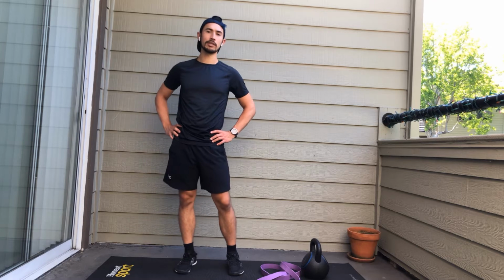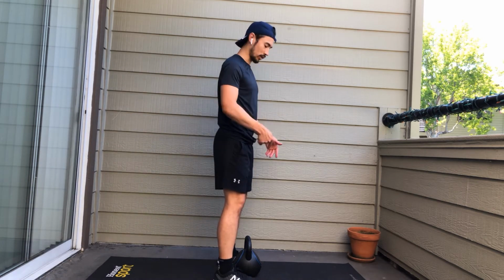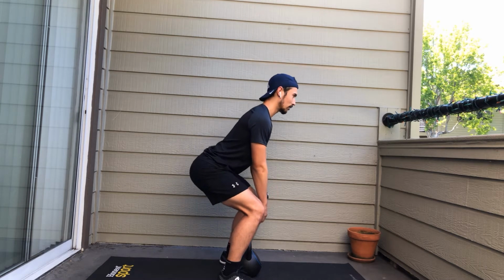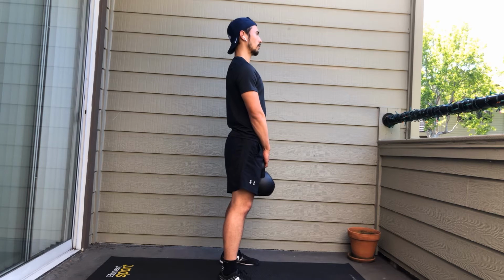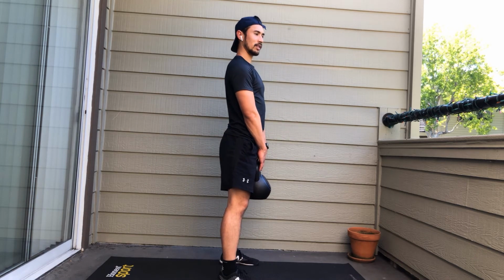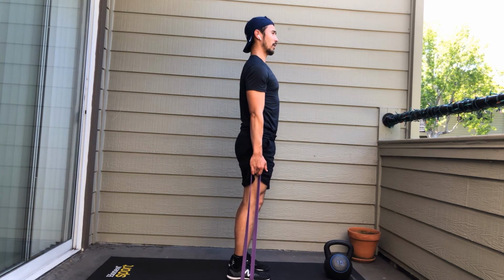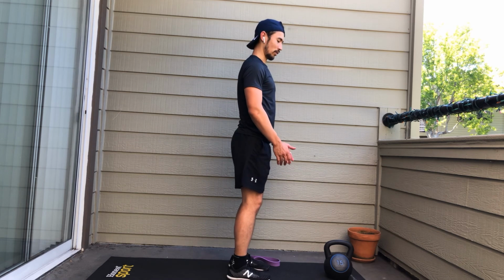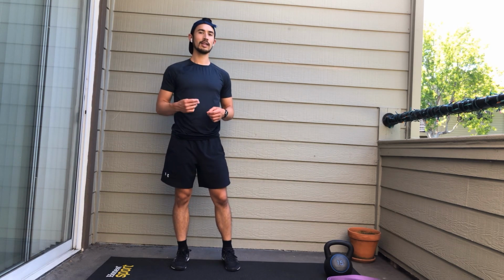How to Properly Hinge/Deadlift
Using a kettlebell and a full-loop resistance band, I take you through cues that guide you through a hinge/deadlift.